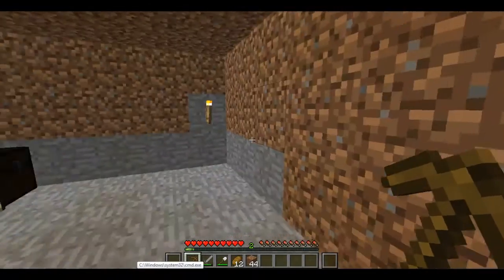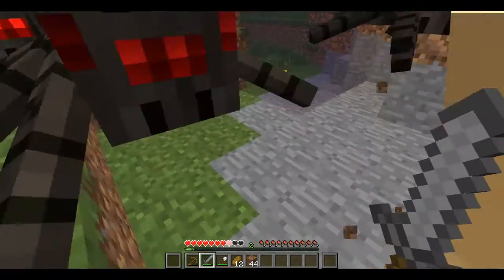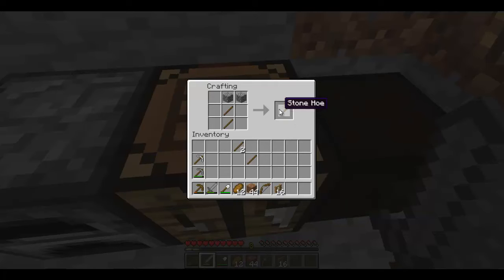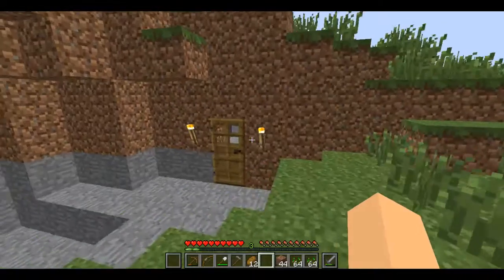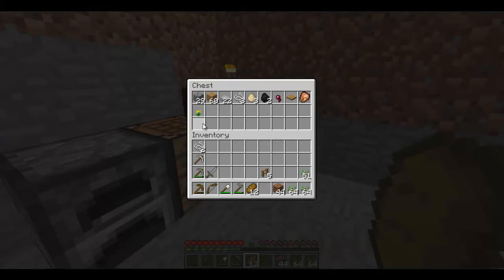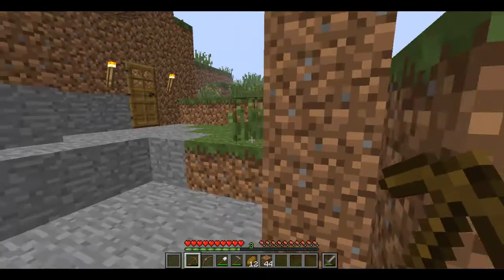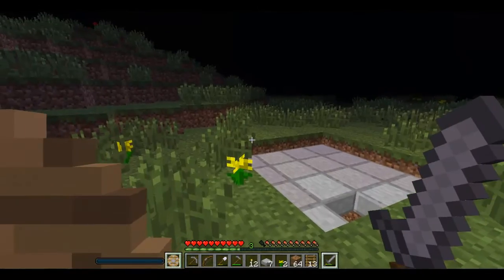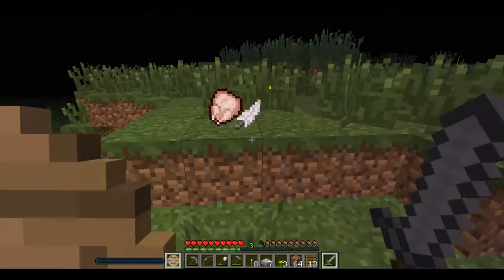Minecraft #2: Forgetting!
Doh!